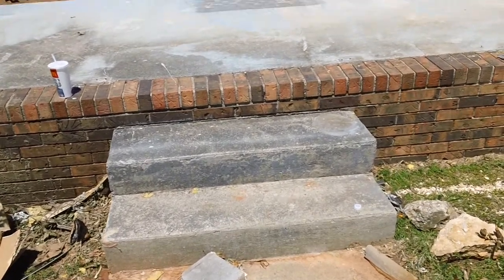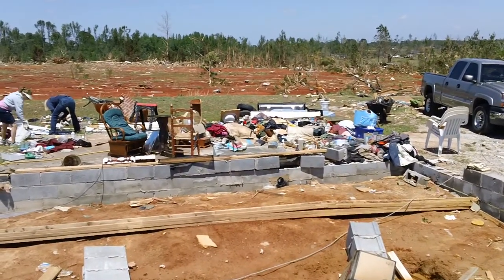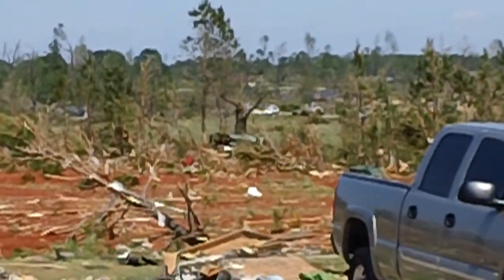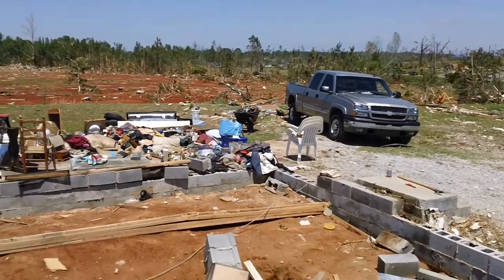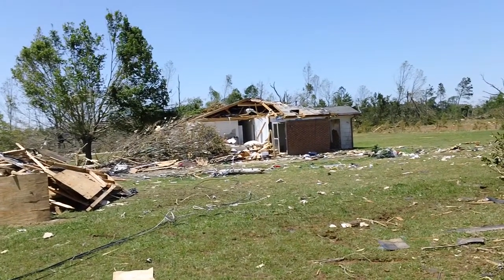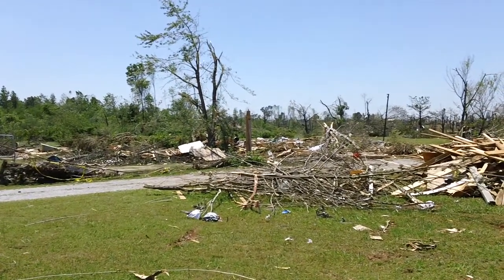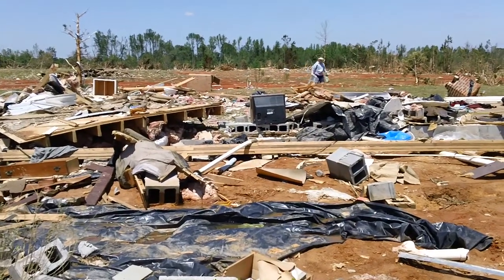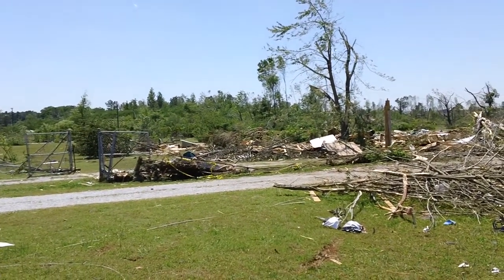Tornado Relief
Tornado Relief Efforts to help those affected by the recent tornadoes in North Alabama.